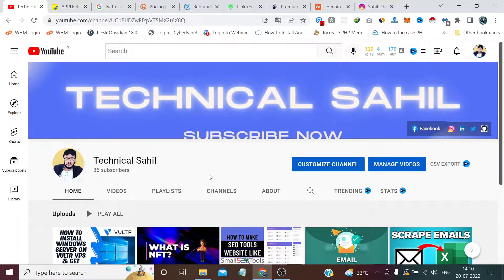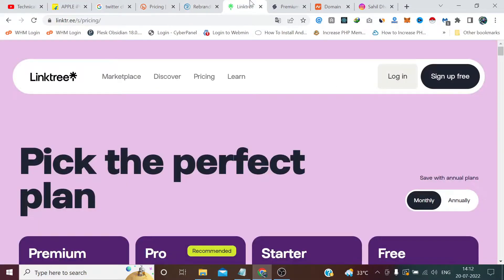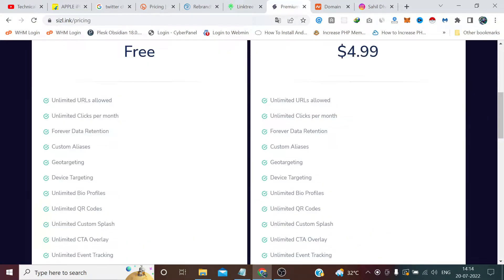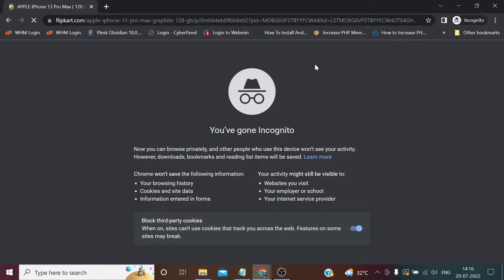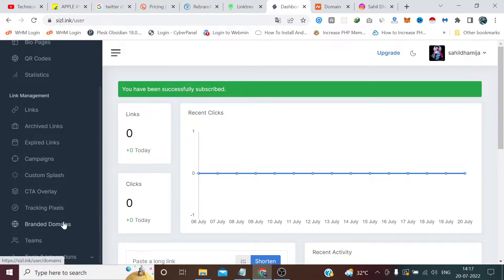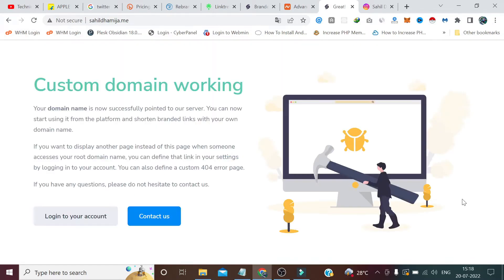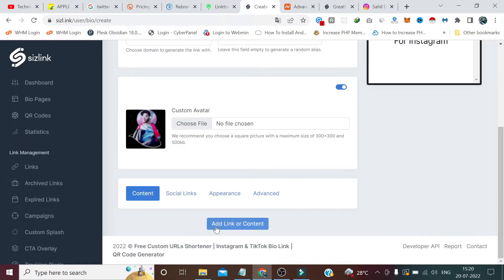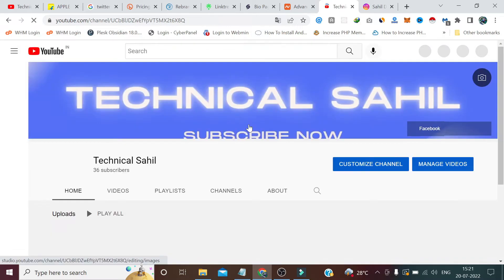Create Free Unlimited URL Shortener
Sharing long and complex URLs online is not a good idea - that's why link or URL shorteners are needed.

The easiest and most effective way to avoid pitfalls is to understand how URL shorteners work. Through this knowledge, you can try to understand how shortened URLs behave in different situations, allowing you to take advantage of digital marketing and your online business for your own profit.

In this video, I'll share with you the benefits of URL shortening and what it means for you. To begin, let's briefly discuss the background of link shorteners, and then jump right in!

Link shorteners have been around longer than most people realize. A popular example is Tiny URL, which was launched by web developer Kevin Gilbertson in January 2002 and remains popular.

Originally, link shorteners were primarily used to keep long URLs from splitting within email clients. This was due to concerns about text wrapping with the displays used at the time. Today, however, URL shorteners are particularly popular for social media applications. Short URLs are both aesthetically and functionally preferable for platforms like Twitter, where long URLs prevent easy reading.

What is URL shortening?
Simply shortening the URL will keep it simple, small and clean.

Why shorten URLs:
1. Clean and simple URLs
2. Allows you to track links and study your audience
3. Create your own audience with pixels
4. Clean up social media posts.
5. Reduce SMS marketing costs.
6. Custom branded links